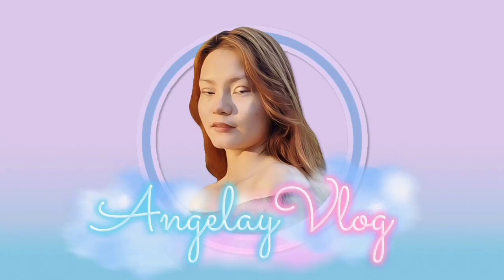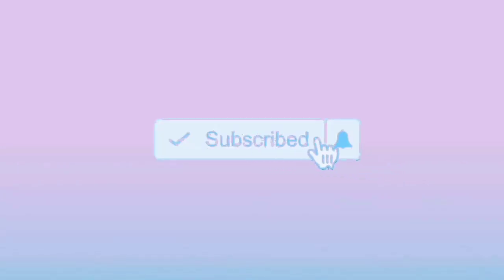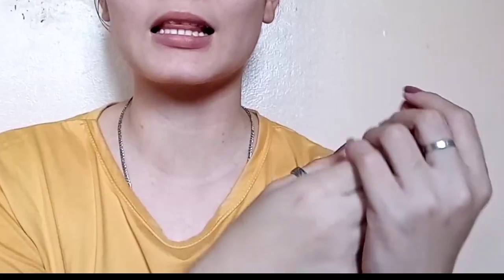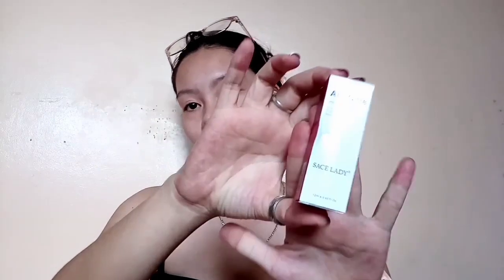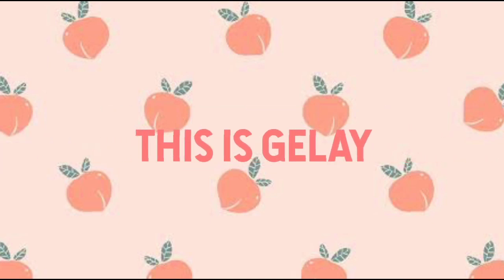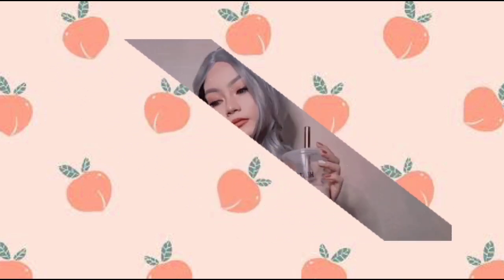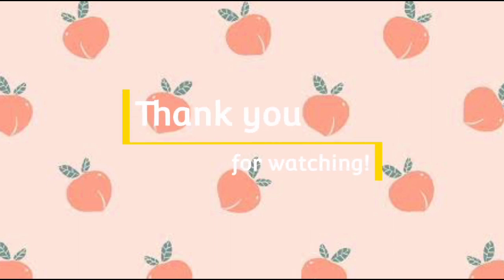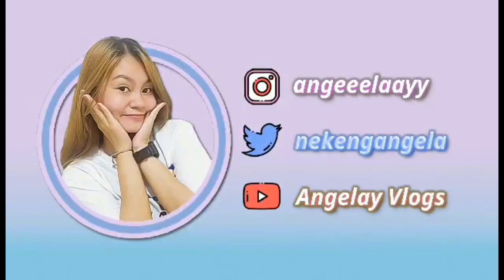ASIAN BABY GIRL (ABG) TRANSFORMATION | Angelay Vlogs♡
Yes sir! This is Gelay in her ABG form.

Henlo, today is my first ever transformation as Asian Baby Girl. Had so much fun filming this! Enjoy watching~ Hope you're doing good.🍒

𝙼𝚒𝚗𝚒𝚖𝚒𝚣𝚎 𝚘𝚛 𝚖𝚊𝚡𝚒𝚖𝚎 𝚟𝚘𝚕𝚞𝚖𝚎 𝚒𝚏 𝚗𝚎𝚎𝚍𝚎𝚍.

ℋ𝓊ℊℯ ♡︎

☽︎Women Long Curly Synthetic Cosplay Wigs With A Free Wig Cap (296Php)

☽︎iWhite Bb. Holic Everyday bb cream

☽︎EB Advance Perfect Eyebrow (Medium Brown Shade)

☽︎Focallure (Plumpmax Lip gloss)

☽︎ғʟᴏʀᴀʟ ᴄᴏʟʟᴇᴄᴛɪᴏɴ ᴍᴀɢɴᴏʟɪᴀ sɪʟᴋʏ ᴛᴀʟᴄᴜᴍ ᴘᴏᴡᴅᴇʀ

☽︎Careline Play to Slay (ᴘᴀʟʟᴇᴛᴇ)

☽︎Nichido ColorEyes (2n1)

☽︎EO Flexwear Solution

*Follow Me***
📷 Angeeelaayy